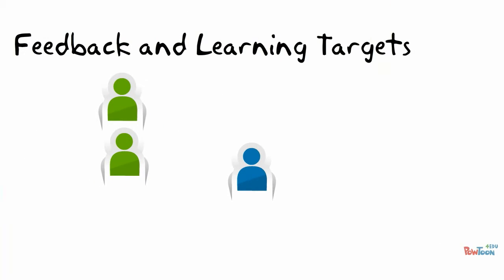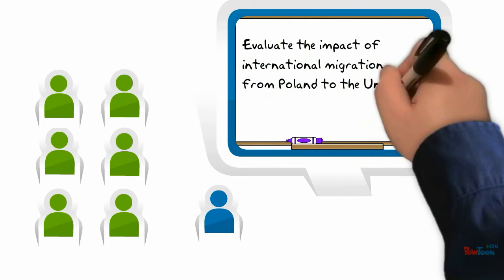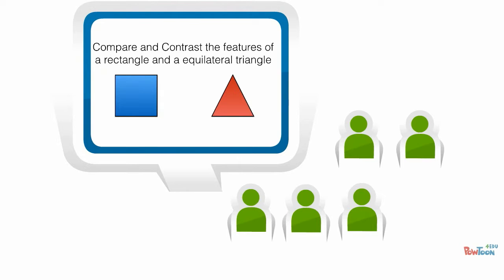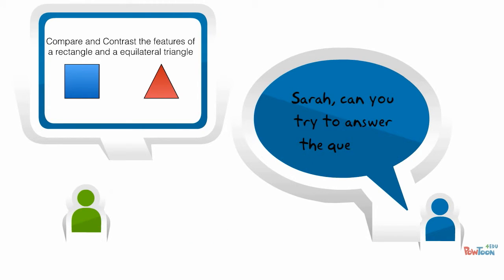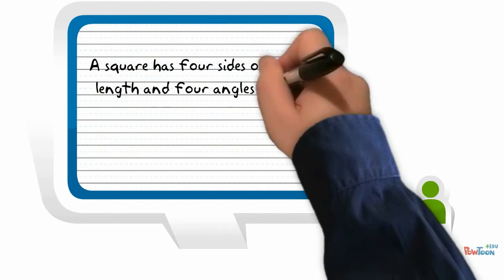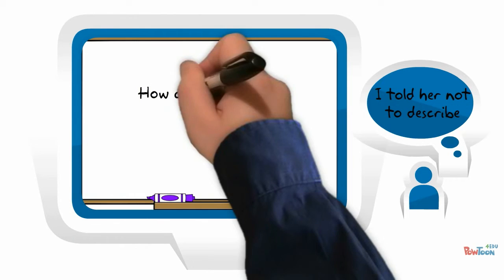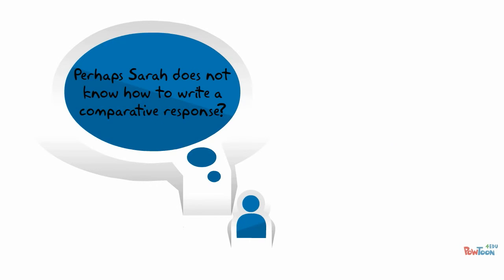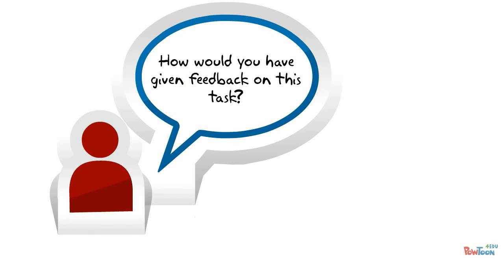Learning Targets and Feedback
Tutorial for Teachers on the importance of connecting student learning targets to feedback and the problem that can arise if a student receives feedback when they do not understand the learning target.